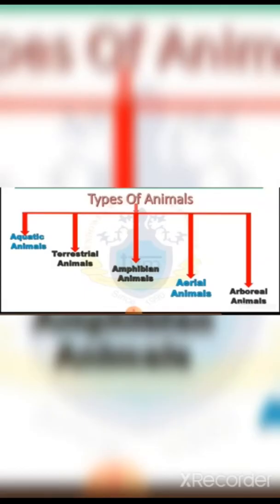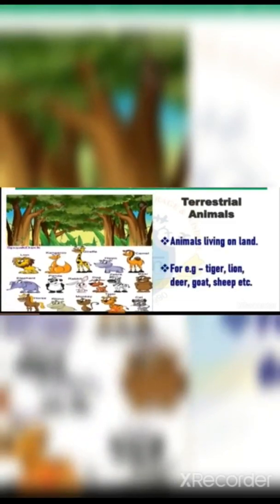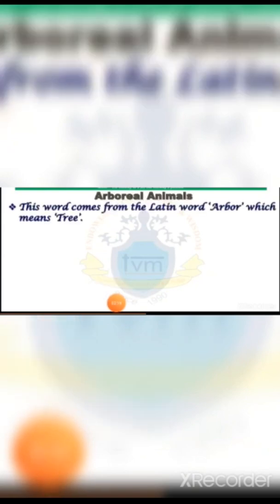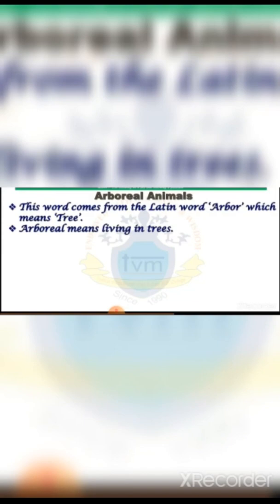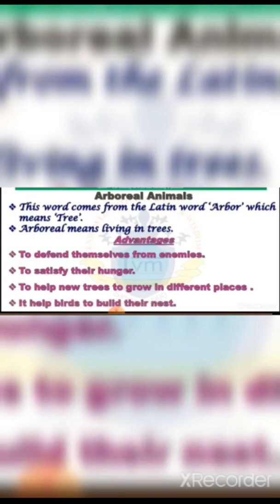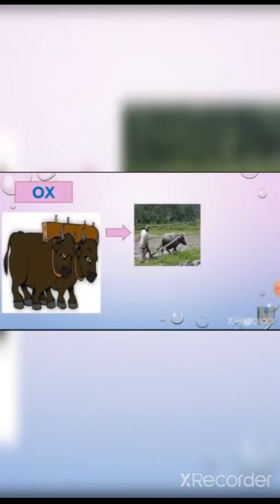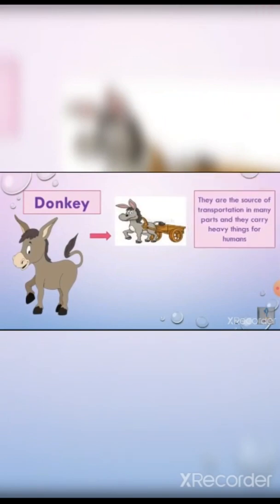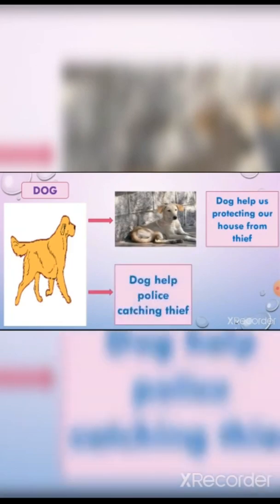4th EVS-I 30.06.2020